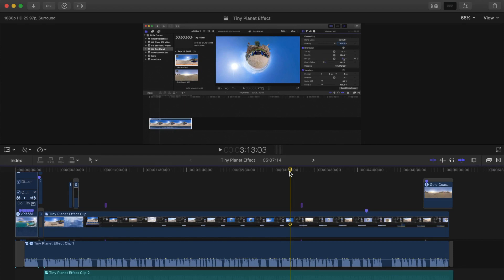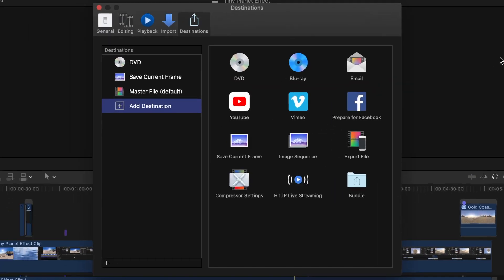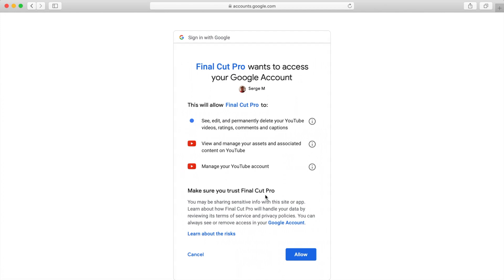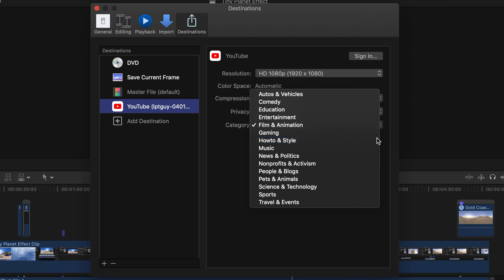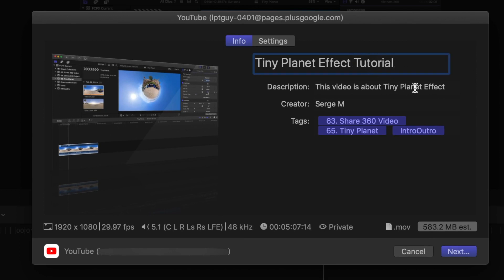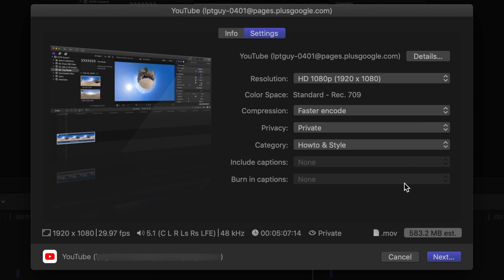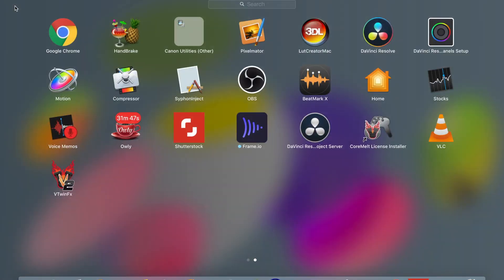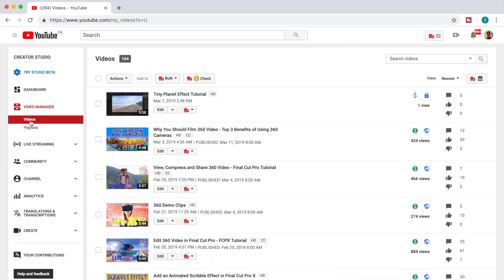How to Upload Video from Final Cut Pro Directly to YouTube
One of the features of Final Cut Pro that makes it better than other video editing apps, is the ability to upload your finished project directly from Final Cut Pro to YouTube. In this video I'll go through and show you how to add YouTube as one of your share destination in Final Cut Pro preferences. After thats done, sharing your finished video to YouTube is as simple as clicking the share button and selecting youtube. Your video, along with all the metadata, including title, description, tags, and closed captions will be uploaded to YouTube